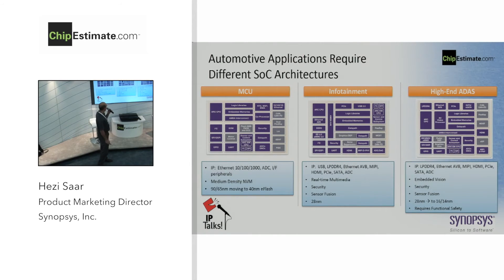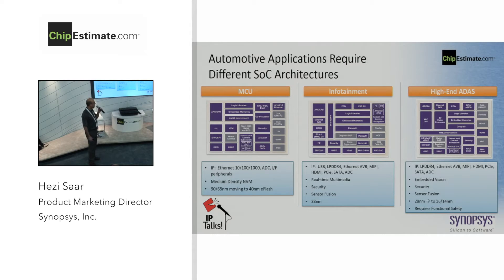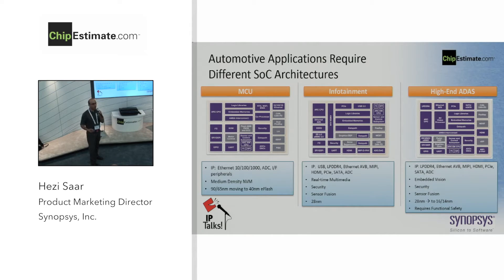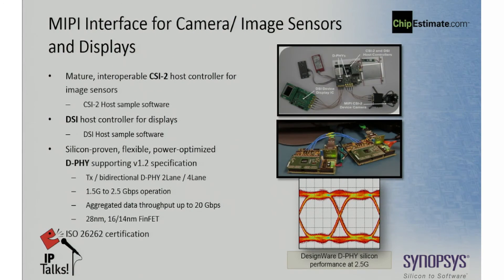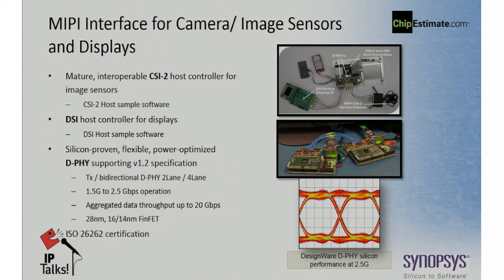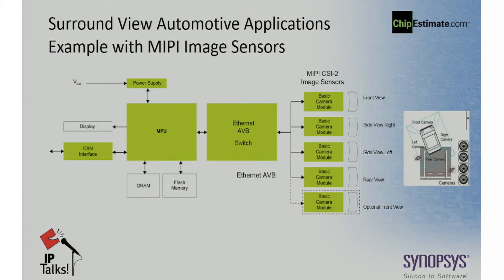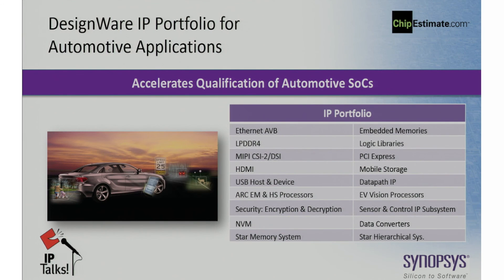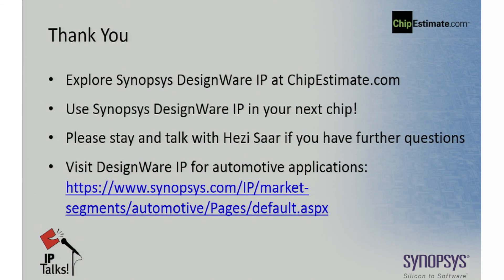Accelerate Design of Image Processing ADAS SoCs with Advanced Automotive IP, Synopsys IP Talks! 2016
Designers require a new class of SoCs to meet the increasing image processing demand for ADAS applications. Incorporating the latest interface protocols, running multiple vision base algorithms and combining diverse image sensor inputs adds challenges for designers to support real-time multimedia, vision co-processing, and sensor fusion subsystems.  Hear about ADAS SoCs with sensor imaging data using MIPI interfaces. Find out how IP providers ensure their IP meets stringent automotive standards – ISO 26262 Functional Safety, TS 16949 Quality Management, AEC-Q100 Reliability Testing – and help the automotive SoC supply chain obtain a fast path to volume production.